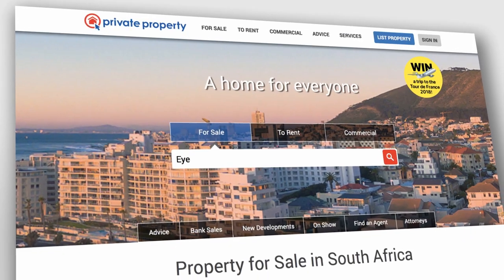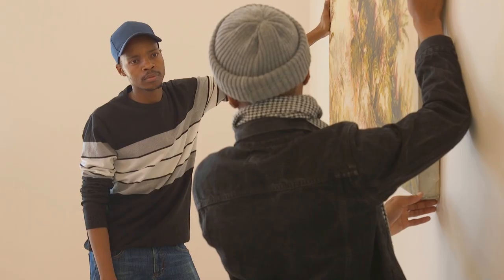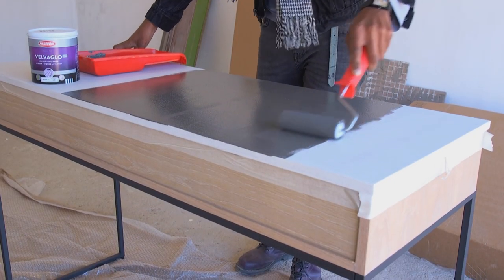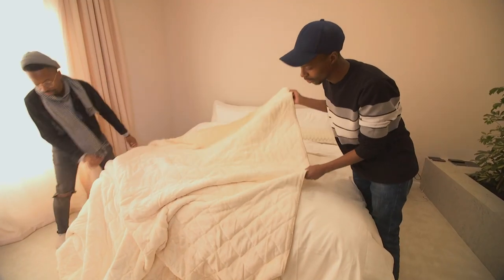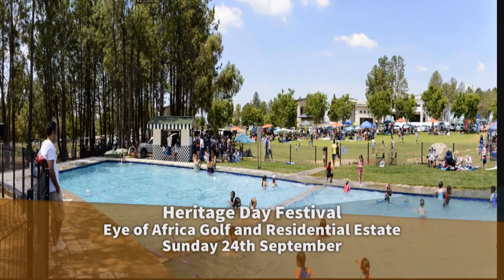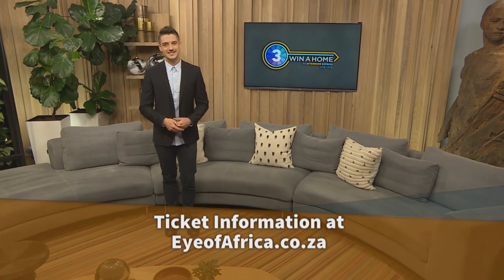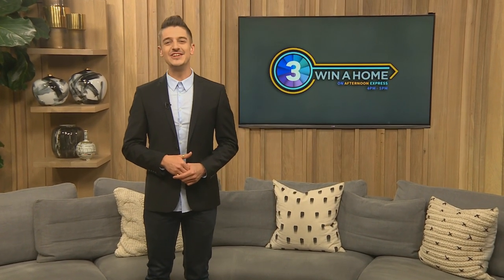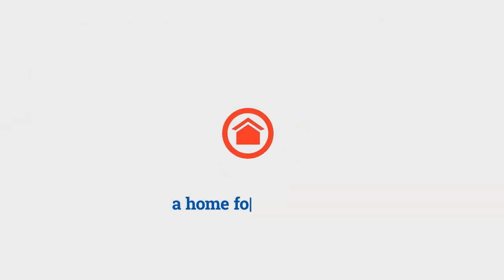Win A Home | Episode 9 | Season 2 | Master Bedroom Challenge Judging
After sleepless nights over the master bedroom, the Win a Home Design Duos welcome the judges. Which duo’s dreams will come true as they’re declared the winner of this challenge?